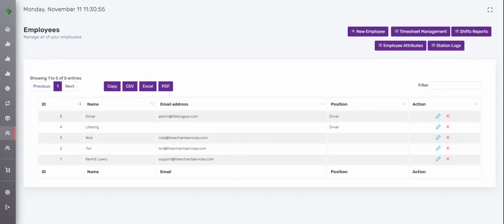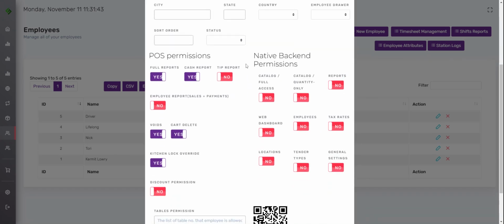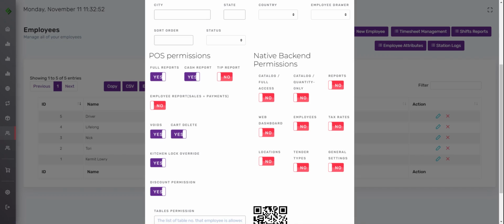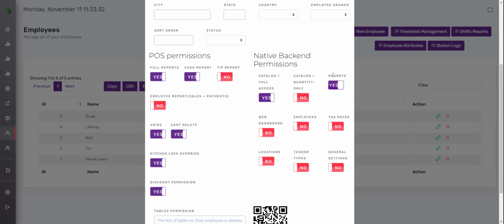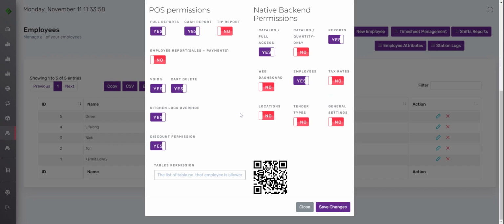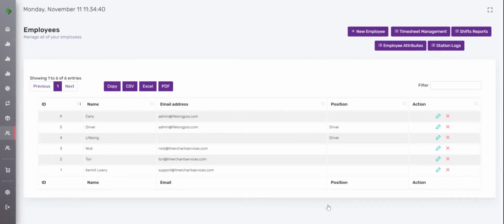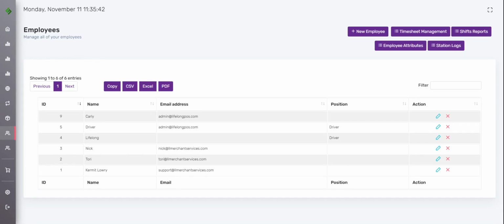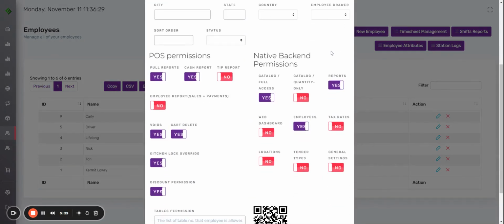Adding New Employee and Understanding Native Back End Permissions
Learn how to clock in and out using the Lifelong POS back office. This quick walkthrough shows employees and managers how to log hours, edit shift times, and manage daily timesheets—all from the dashboard. Whether you run a vape shop, liquor store, or adult retail store, Lifelong POS gives you the tools to track time accurately and stay compliant.